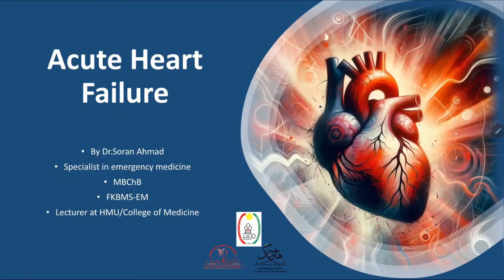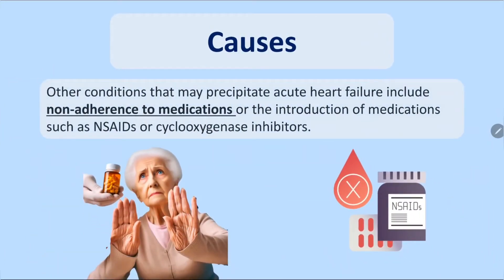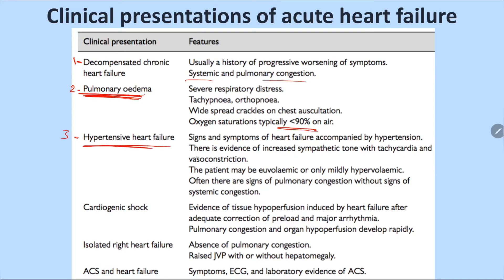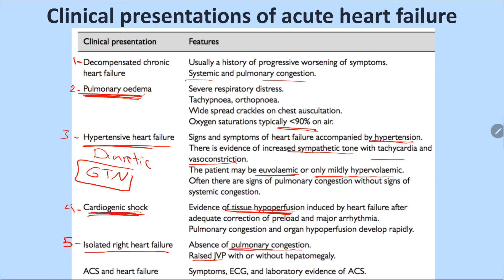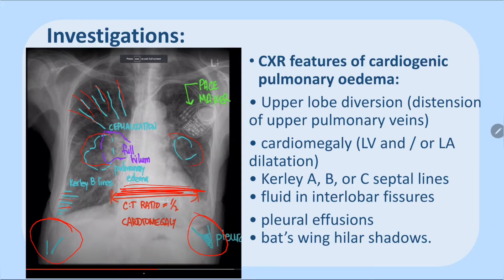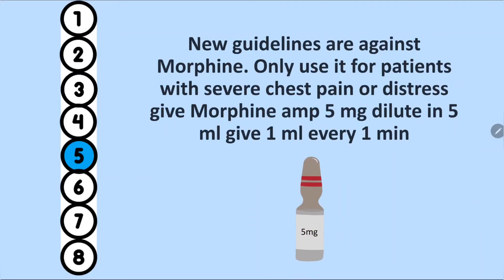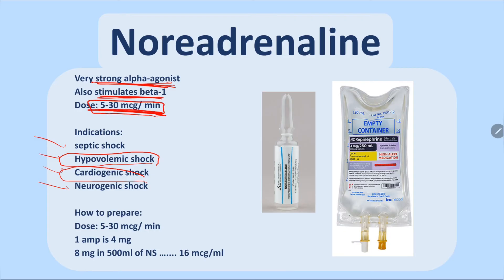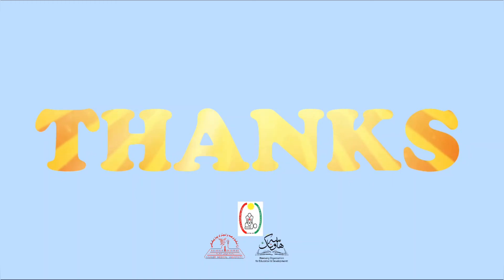Acute Heart Failure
The Slides are designed by : Dr Sima Farouq